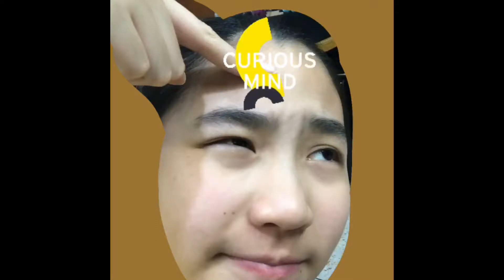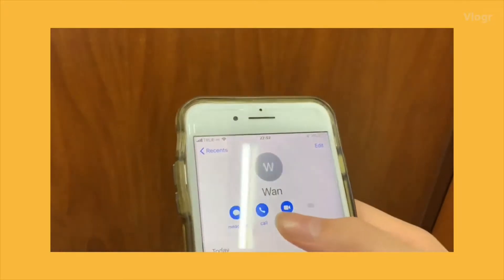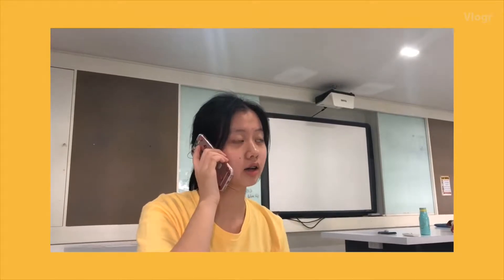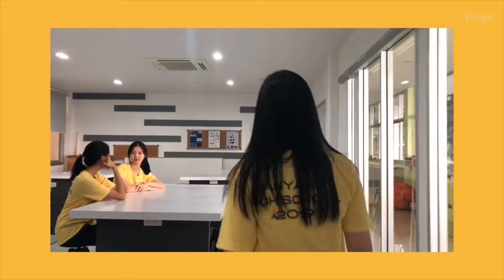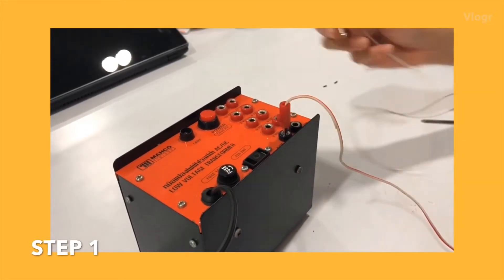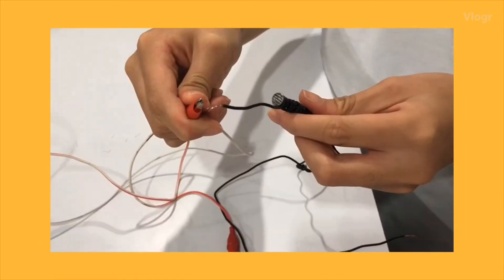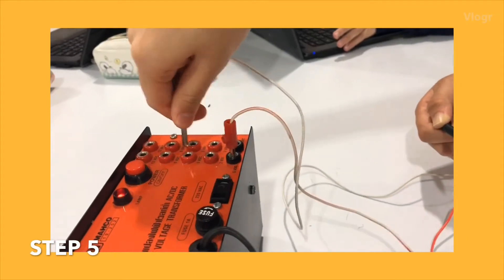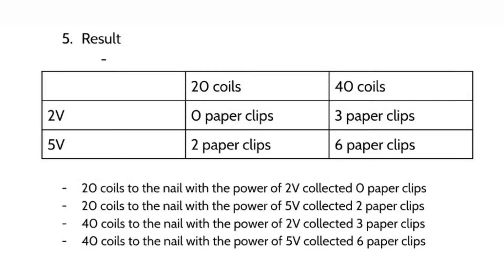M3 - Factors that Effect the Strength of an Electromagnet LAB 2019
Electromagnet Lab by Dew, Wan and Ueay, 2019